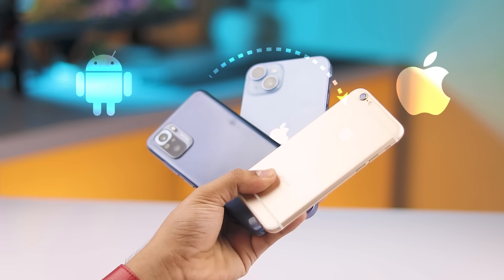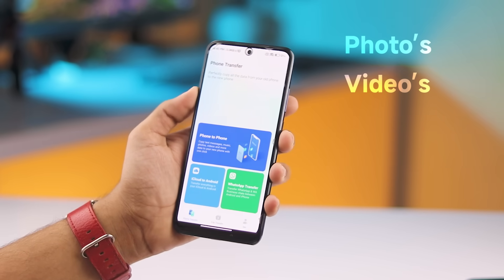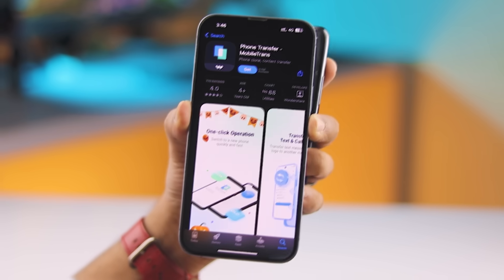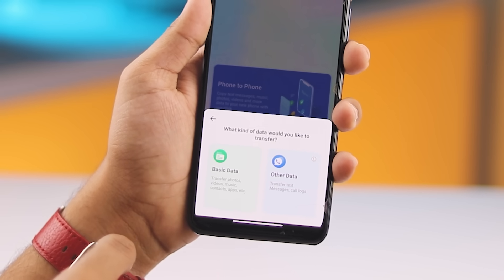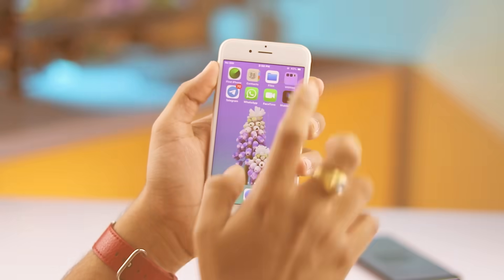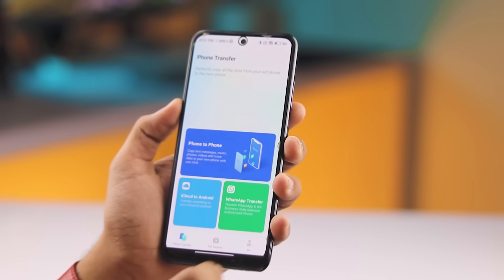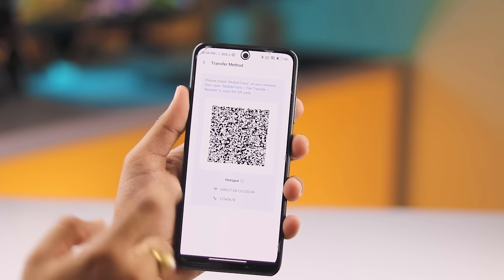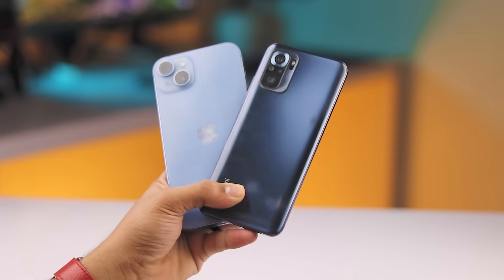Best Android to iPhone Data Transfer App: Move WhatsApp, Photos, Videos & More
Switching from Android to iPhone? Don't worry about losing your data! 📱✨ In this video, I’ll show you the best way to transfer all your data, including WhatsApp chats, photos, videos, and contacts, from Android to iPhone without using a computer.

💖 Steps Covered in the Video:
1️⃣ Install MobileTrans on both devices.
2️⃣ Connect your Android and iPhone wirelessly.
3️⃣ Transfer all data seamlessly, including WhatsApp and other apps.

🎯 Key Highlights:
✅ No factory reset needed on iPhone.
✅ Transfer WhatsApp chats and backups from Google Drive to iPhone.
✅ Works with 6000+ devices and supports 10+ data types.

📃Topic Cover:
Transfer files Android to iPhone wireless
Wireless file transfer iPhone to Android
Transfer WhatsApp from Android to iPhone without computer
Transfer iPad files to Android
No cable file transfer iPhone